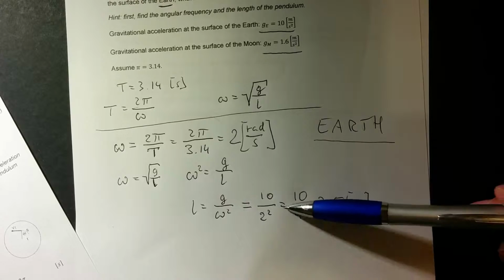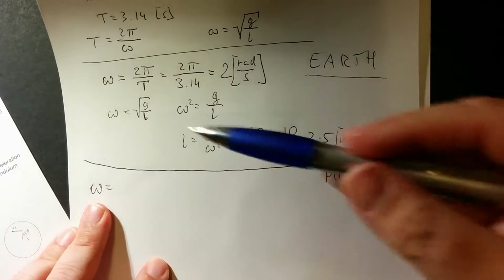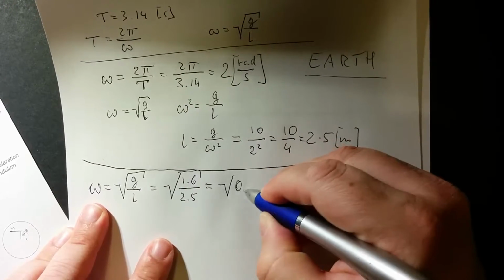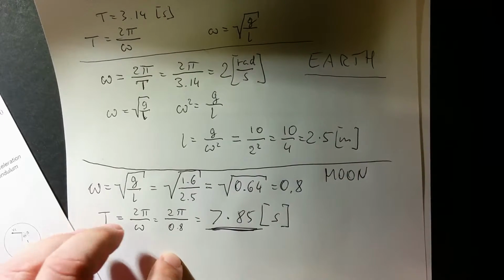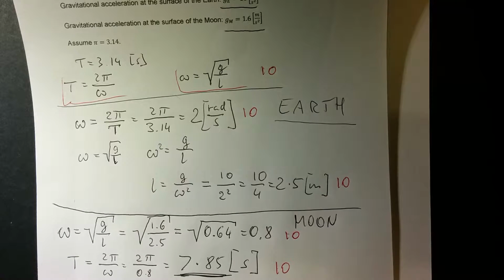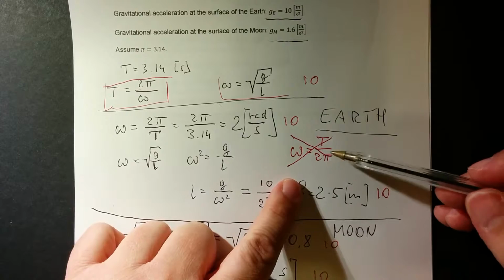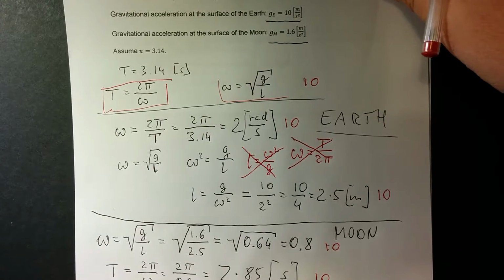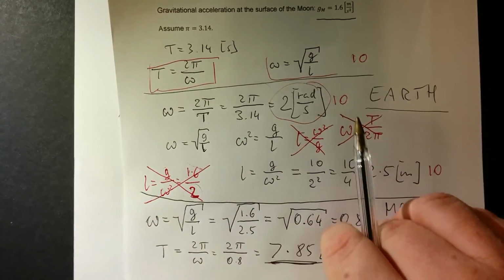CI4500 Games Science - Angular Physics Test Question 1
Question 1: A period of an ideal mathematical pendulum T = 3.14 [s]. If the measurement was done on the surface of the Earth, what is the period of the same pendulum on the Moon?